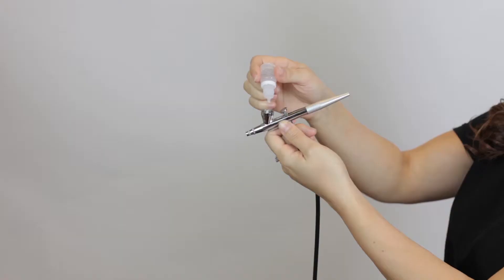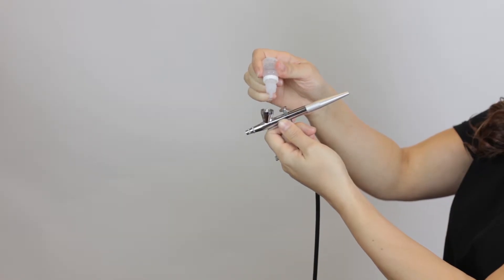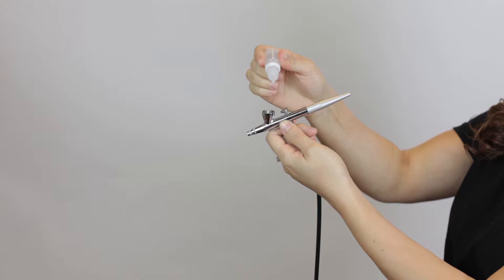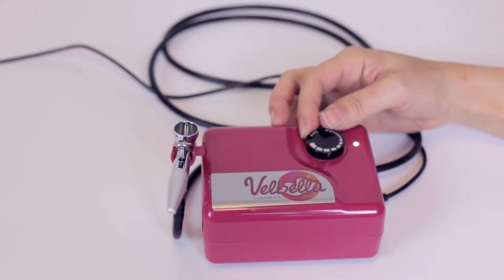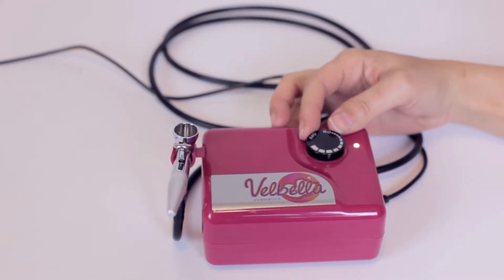Airbrush Finishing Spray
Creative Director of Velbella/Airbrush Make Up Artist and Hair Stylist Lauren Veling is the inspiration behind the brand name Velbella. Lauren wanted to create an airbrush line of make up that would be available for everyone. No longer just a secret of celebrities and make up artists, Velbella removes this gap for everyday people. Velbella Airbrush Make Up is so simple to use and looks amazing - it is your very own personal airbrush makeup solution!

These tutorials were developed to help women who purchase our Velbella Airbrush Make Up Kit.  Purchasing a kit will provide you with an airbrush gun and compressor, 3 x 5ml foundations and 1 x 5ml shimmer, 1 x 5ml brush and 1 x 5ml gun cleaner.

Videos filmed and edited by Sarah Robinson at Tall Poppy Productions